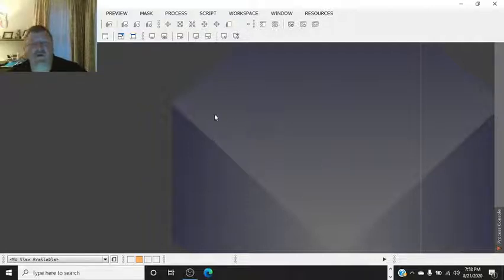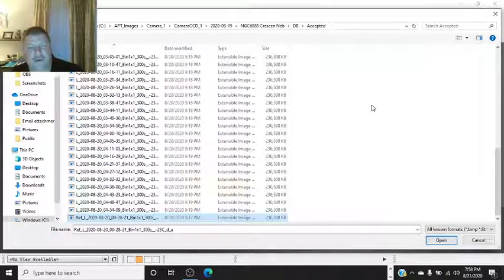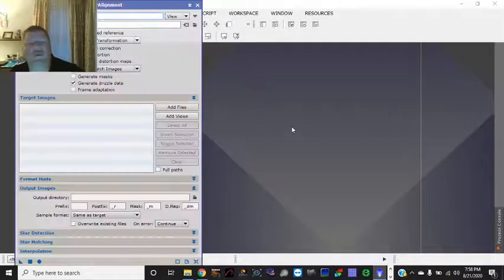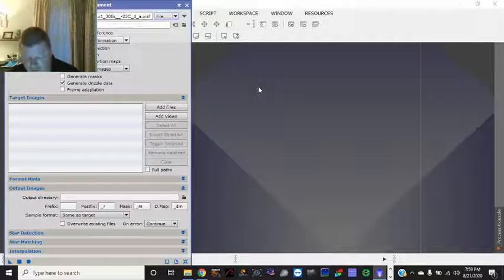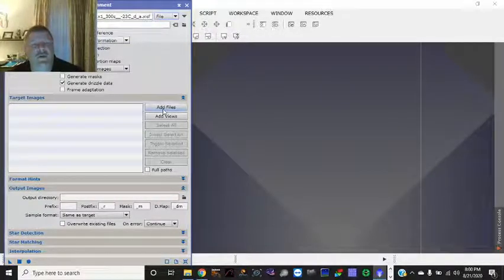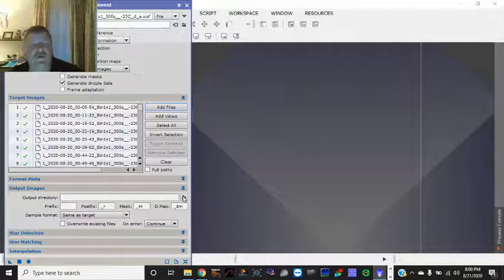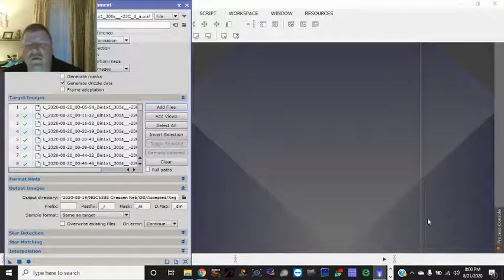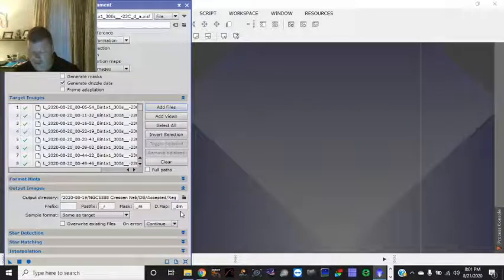Preprocessing in PixInsight (Part 3) - Registering Accepted Subframes (8 21 20)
This is step 3 or the Star Alignment step in this PixInsight Preprocessing tutorial series. It is also called the Registration step. This step also generates drizzle files which you will integrate into the next Preprocessing step. I hope you find this tutorial helpful. Clear, dark skies.